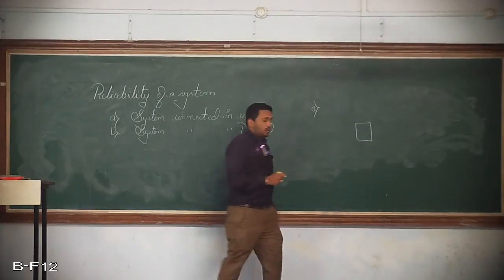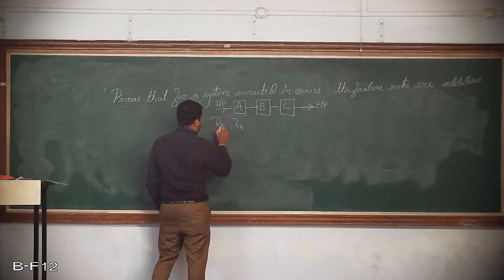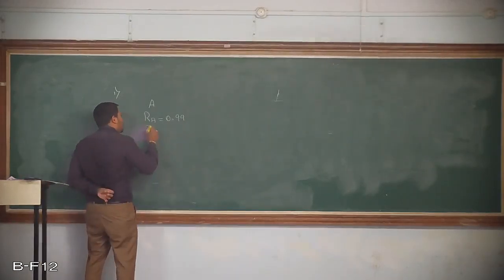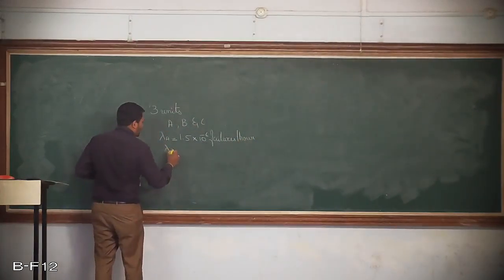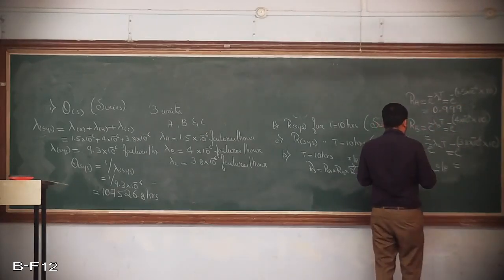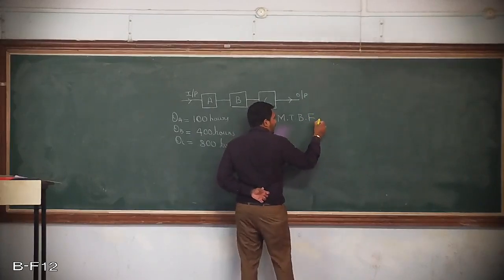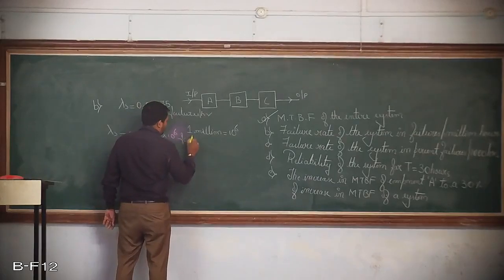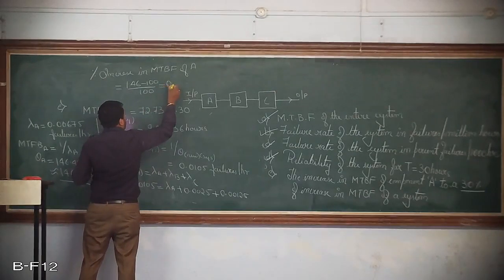18MIE232 LECTURE 04 05 06 2020